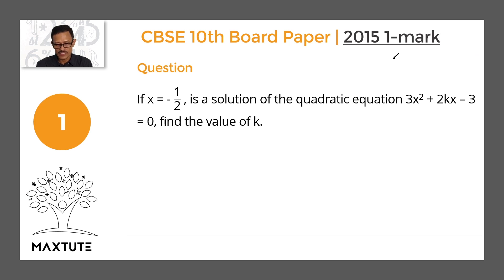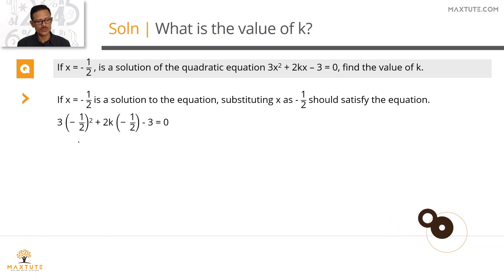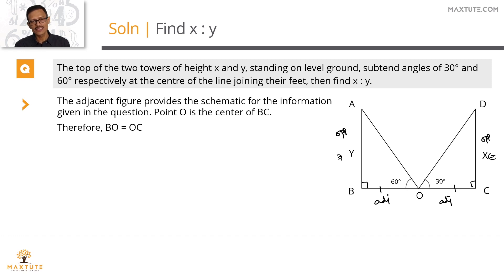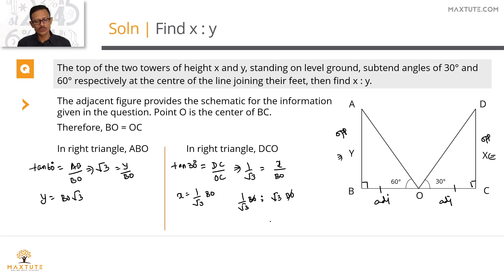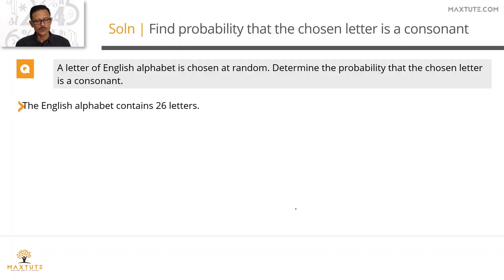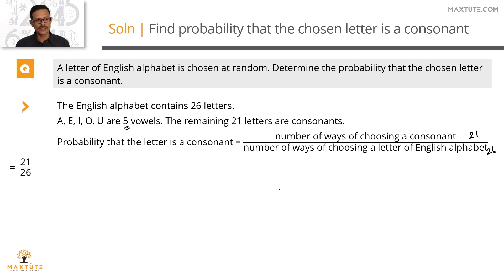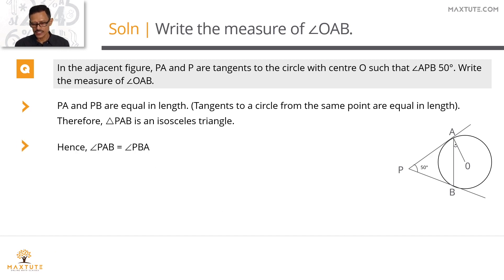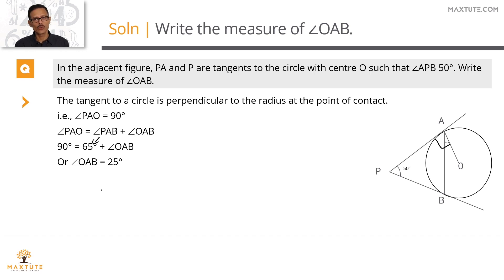CBSE Class 10 Previous Year Paper 2015 Maths | Solution to All 4 1-Mark Questions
CBSE Online Coaching | CBSE Previous Year Paper | Class 10 Maths 2015 | Section A | 1-mark questions.

Section A contained 4 1-mark questions in 2015. 2 of the 4 questions were really easy questions and the other 2 very moderate difficulty questions. Questions appeared from quadratic equations (very easy question),  Applications of Trigonometry (moderate difficulty), Probability  (very easy) and circles (moderate difficulty).

CBSE 2015 Maths Paper Section A | Question 1
If x = - 1/2, is a solution of the quadratic equation 3x^2 + 2kx – 3 = 0, find the value of k.

CBSE 2015 Maths Paper Section A | Question 2 (01:37)
The top of the two towers of height x and y, standing on level ground, subtend angles of 30° and 60° respectively at the centre of the line joining their feet, then find x : y.

CBSE 2015 Maths Paper Section A | Question 3 (05:38)
A letter of English alphabet is chosen at random. Determine the probability that the chosen letter is a consonant.

CBSE 2015 Maths Paper Section A | Question 4 (06:46)
In the adjacent figure, PA and PB are tangents to the circle with centre O such that ∠APB 50°. Write the measure of ∠OAB.